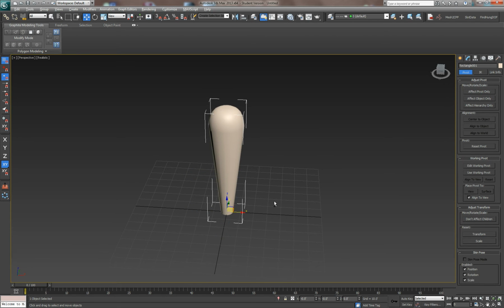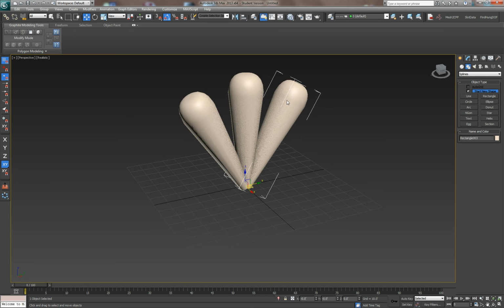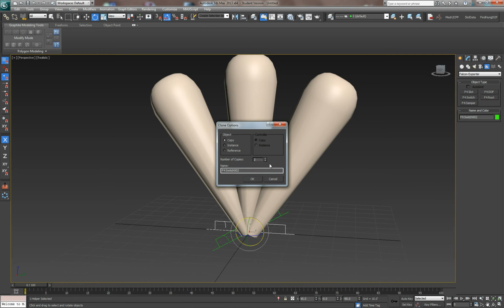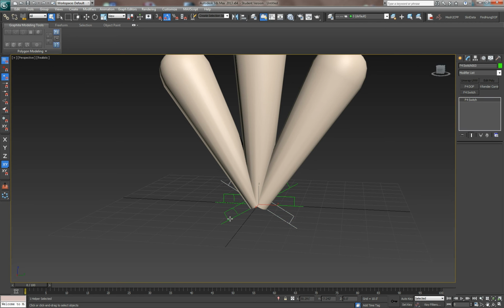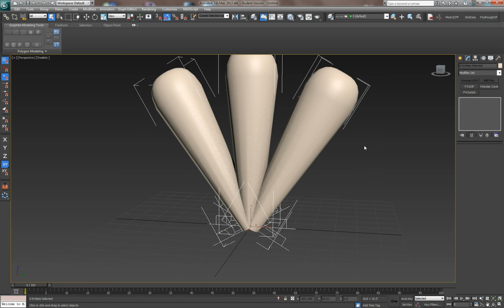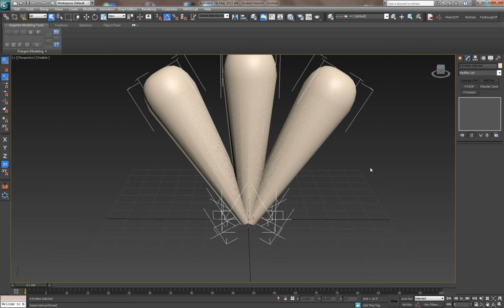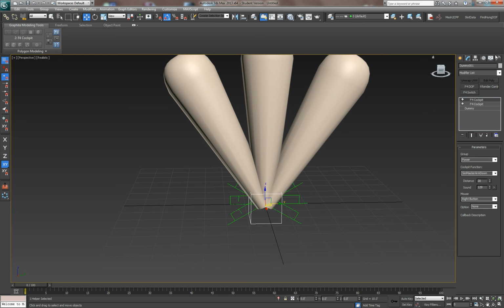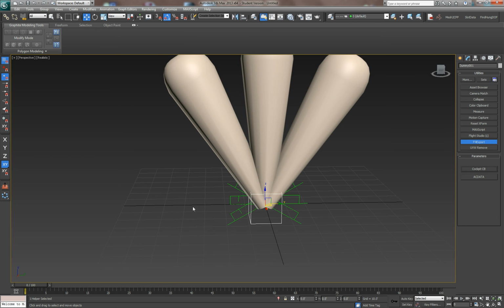Cockpit switch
3DS Max Export video: Cockpit switch